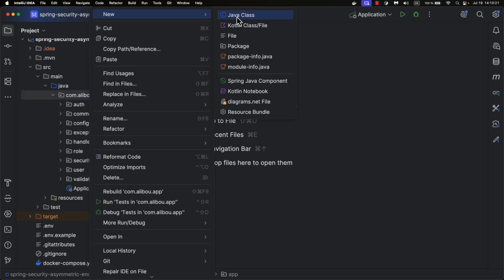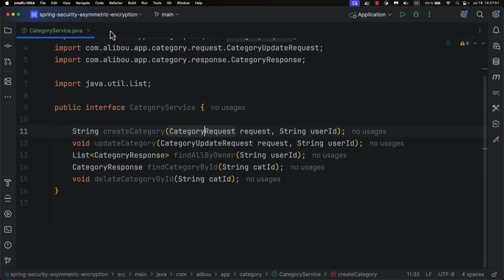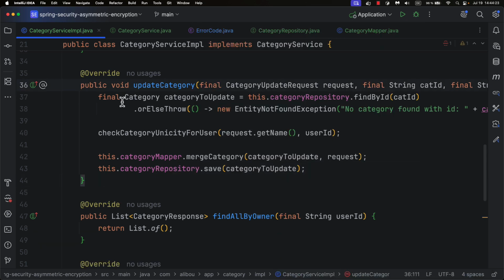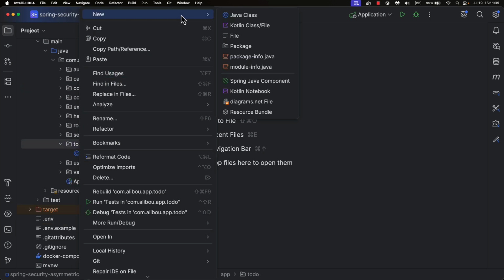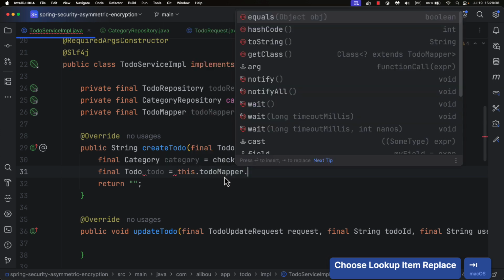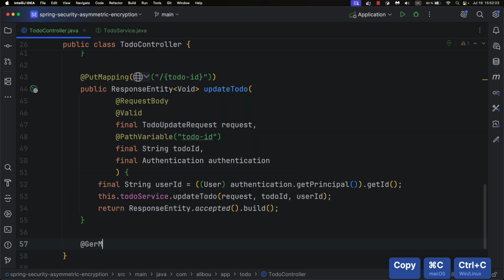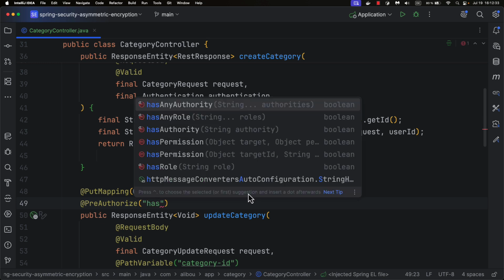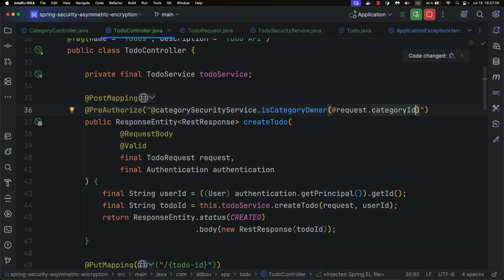Spring Security - Authorization: Restrict Access with Custom Logic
In this video, I’ll show you how to secure your Spring Boot endpoints using the powerful @PreAuthorize annotation from Spring Security. We’ll go beyond basic role checks and implement custom authorization logic — for example, allowing only the creator of a resource to update it, while others must just be authenticated.

✅ What You'll Learn:
How @PreAuthorize works in Spring Boot

How to inject services into your security expressions

How to write custom security checks (e.g., "is this user the owner?")

Best practices for fine-grained access control

Real-world examples for securing endpoints

Whether you're building a REST API or a full-stack web app, securing your endpoints properly is critical — and this video gives you the tools to do it right.

Table of content:
00:00 Intro
03:00 Create the entities
10:53 Create the category service and DTOs
18:27 Implement the category service
38:50 Implement the category controller
47:33 Create the Todo service and DTOs
56:37 Implement the Todo service
01:13:29 Implement the Todo controller
01:22:34 Testing and introducing the security issue
01:30:12 Secure the endpoints with @PreAuthorize and custom logic
01:46:43 Outro